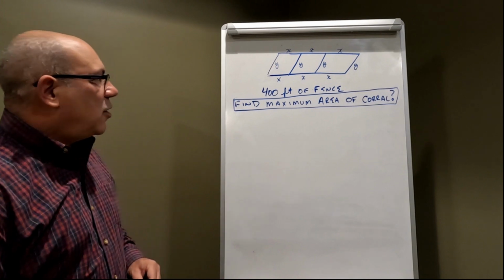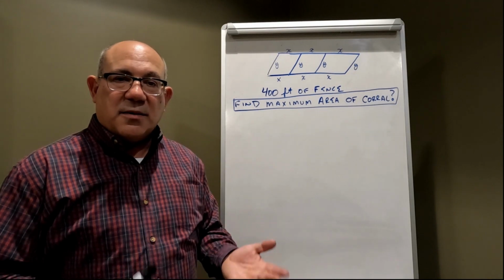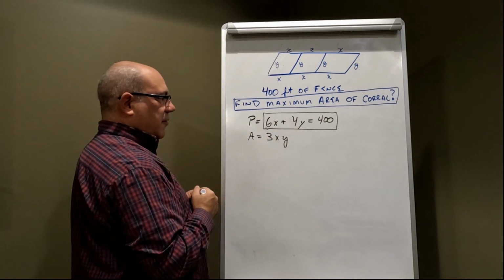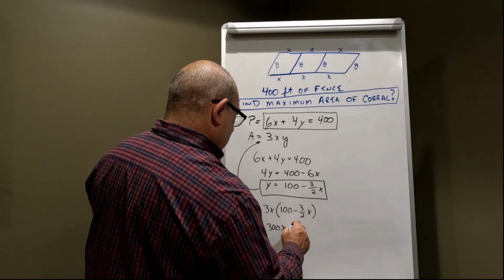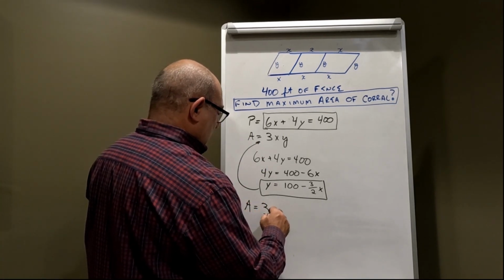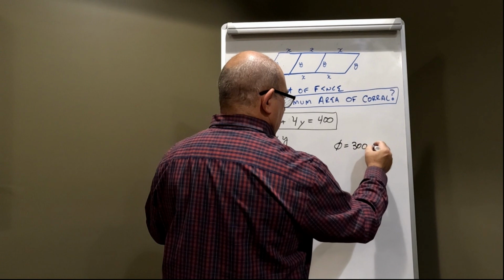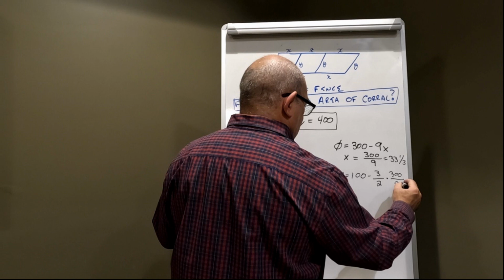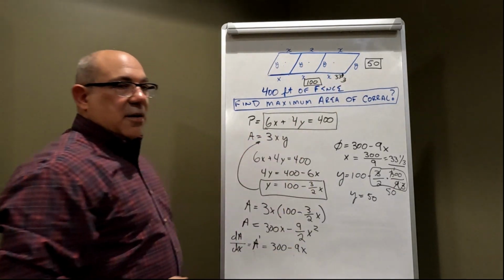Practical Calculus: Maximize the area of a corral using differentiation. Easy!!!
In this video we maximize the area of a three section corral with a fixed amount of fence for the perimeter.

product rule
math functions
physics problem